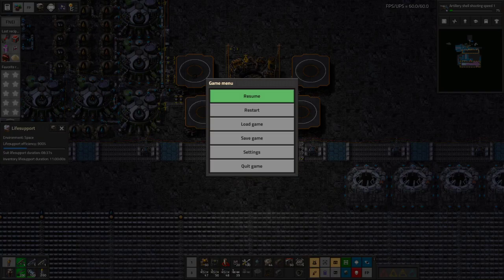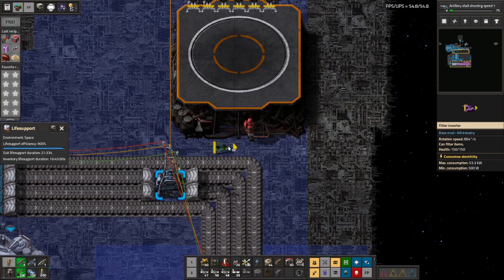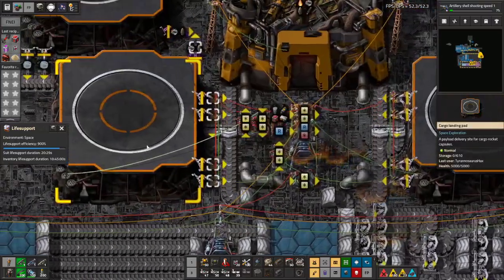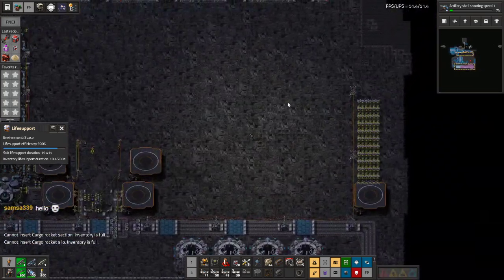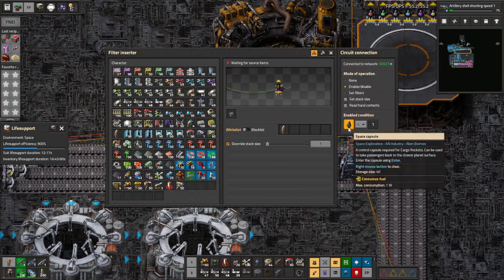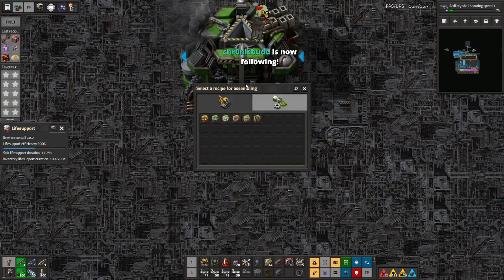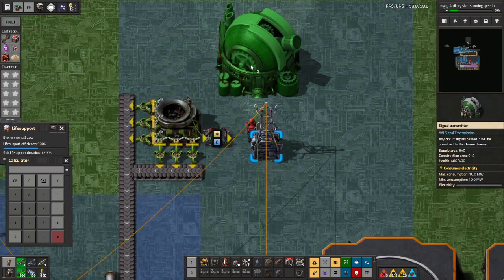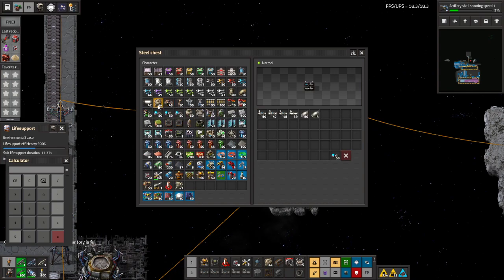Space Exploration part 54